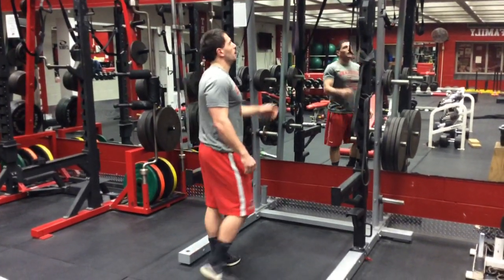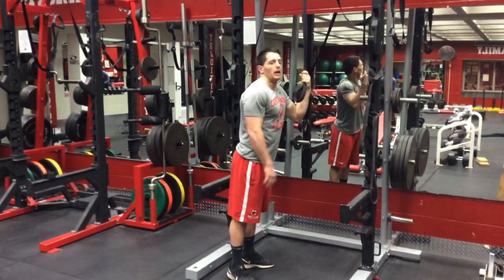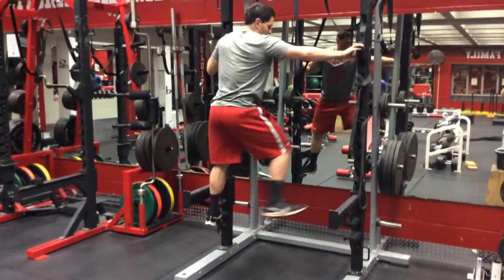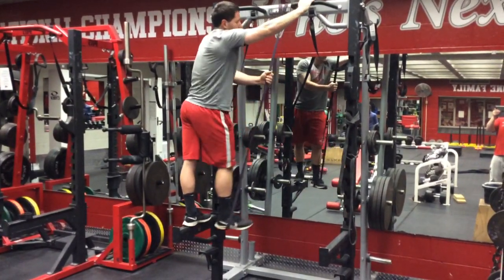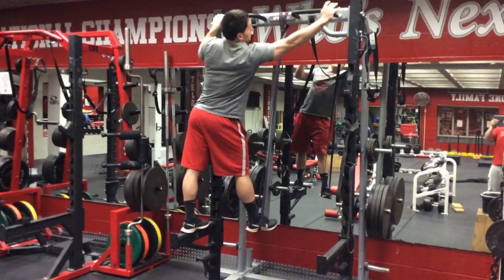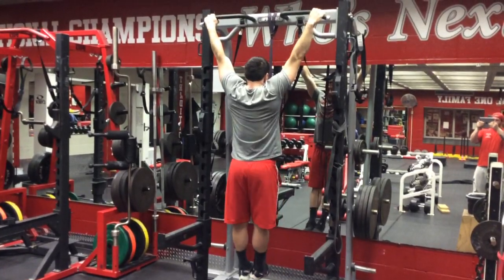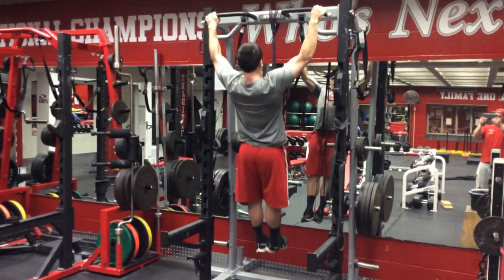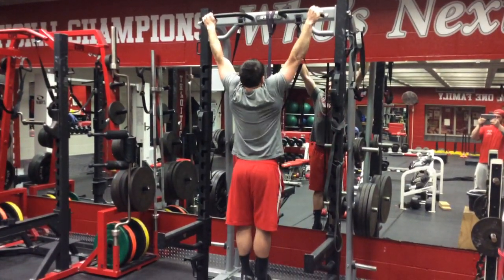Band Assisted Pull Up